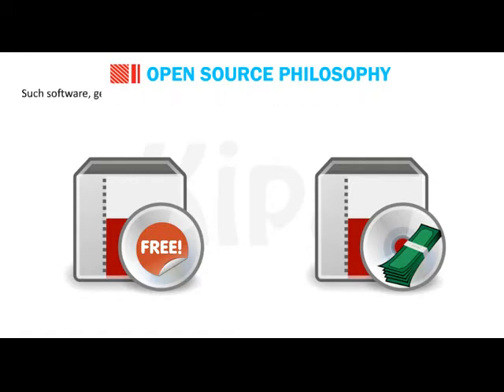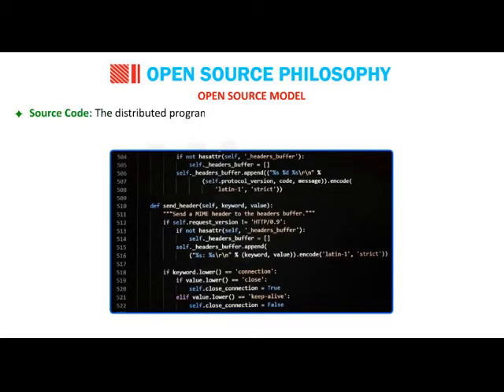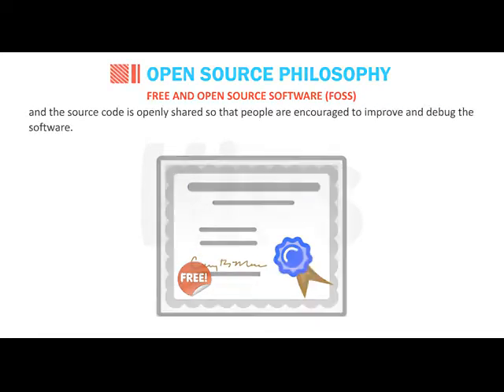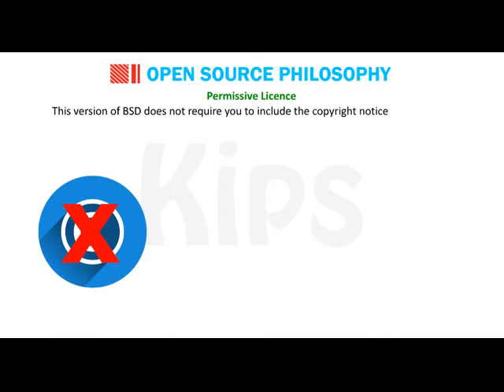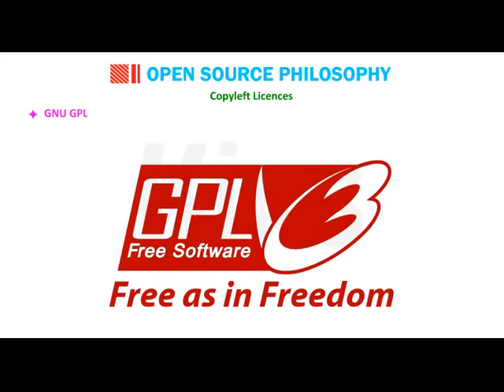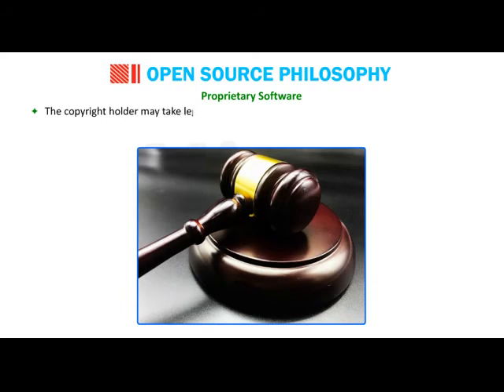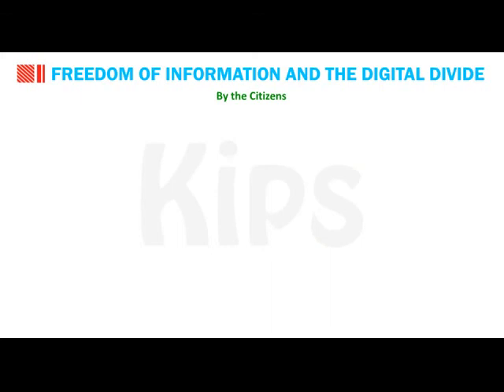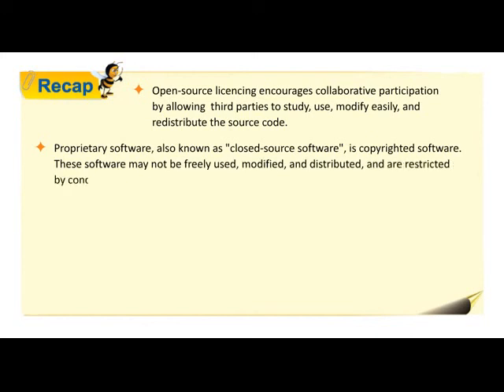CLASS 10 COMPUTER CYBERETHICS FULL PART 3